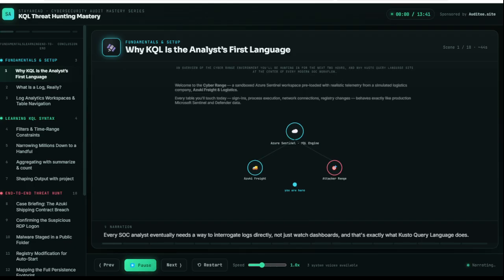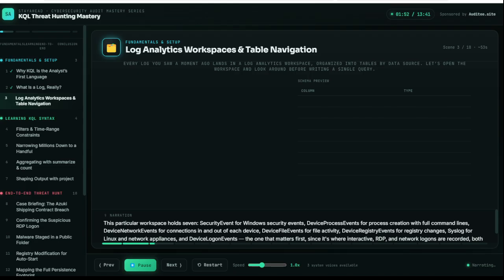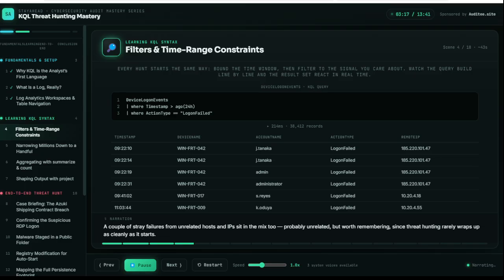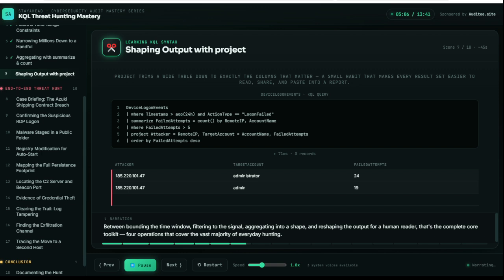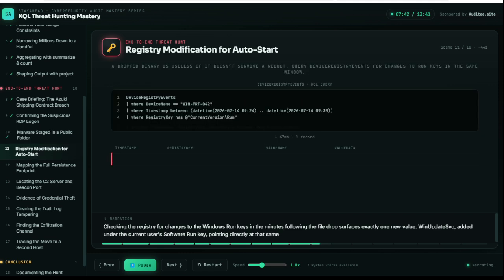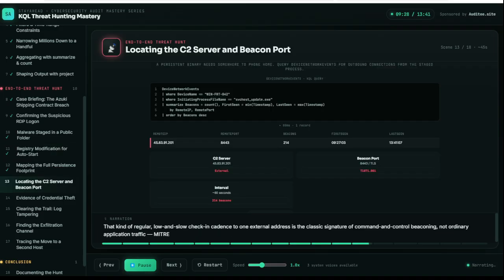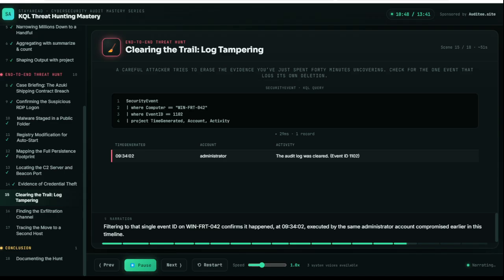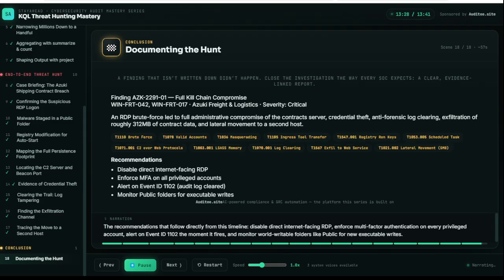Master KQL for Threat Hunting: The Only Guide You Need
Master Kusto Query Language (KQL) in this hands-on deep dive designed for SOC analysts and security researchers. We move beyond simple "lookups" to show you how to actually interrogate logs across Microsoft Sentinel, Defender XDR, and Azure Monitor.

Set inside a simulated "cyber range" generating millions of events, we reconstruct a live breach from initial access to data exfiltration. You'll learn how to bound time windows, filter for specific signatures, aggregate noisy data into actionable shapes, and map your findings directly to 11 different MITRE ATT&CK techniques.

Key Topics Covered:

KQL Fundamentals: Understanding Timestamps, Sources, Actions, and Structured Fields.
The Hunting Toolkit: Mastering where, summarize, render, and project operators.
Initial Access: Using KQL to identify RDP brute force signatures (T1110).
Persistence & Execution: Hunting for registry run keys and scheduled tasks (T1547).
C2 & Exfiltration: Detecting beaconing patterns and large outbound data transfers.
Anti-Forensics: Identifying when security logs have been cleared (Event ID 1102).